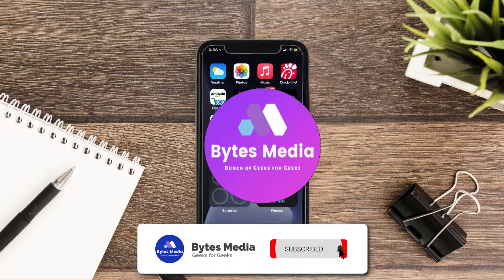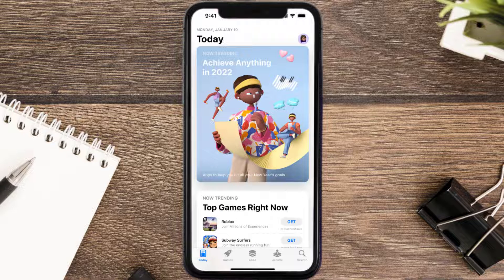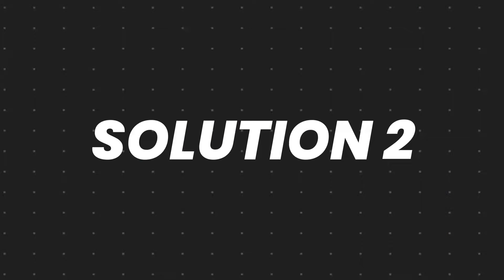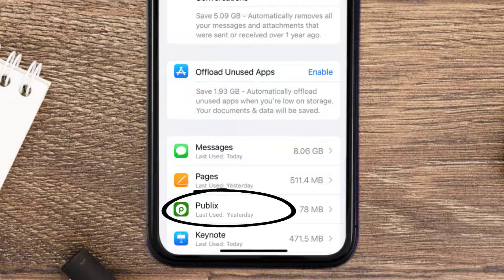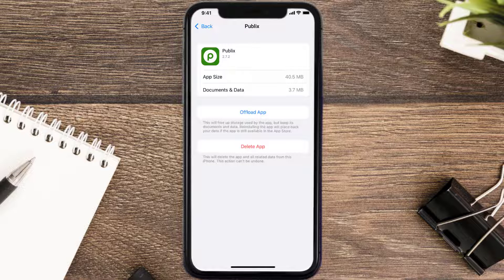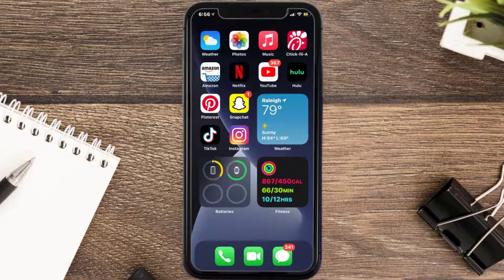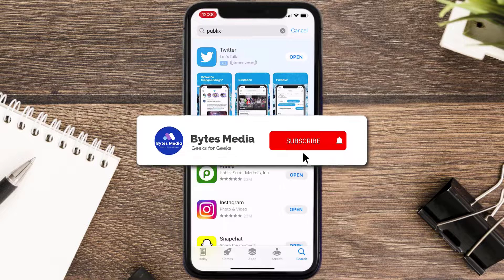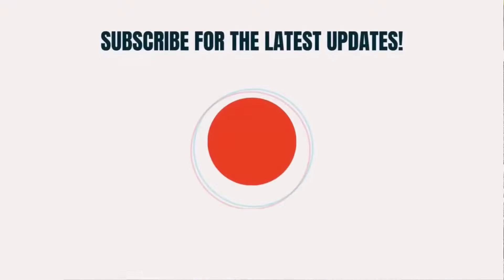Publix App Not Working: How to Fix Publix App Not Working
In this video, I'll show you How to Fix Publix App Not Working. This is the easiest and fastest way to Fix Publix App Not Working. Make sure you watch until the end of this video to find out How to Fix Publix App Not Working on Android and iPhone. These methods work on Android as well as iOS 11, iOS 12, iOS 13, iOS 15 and iOS 16. Hope you enjoy!

Video Parts:
00:00 Intro: How to Fix Publix App Not Working
00:07 1.Solution: Update Publix App
00:27 2.Solution: Clear Publix App cache files
00:57 3.Solution: Delete and Reinstall Publix App
01:19 Outro: Ending

Topics Covered:
Bytes Media
how to
how to fix
publix app not working
publix app for android
publix app login
publix application test not working
publix technical support
publix application login
publix tech support phone number
publix authenticator app
publix passport technical support
publix pharmacy app not working
why is my publix app not working
how to use publix app
publix pro app not working
publix mobile app not working
publix instacart app not working
Publix